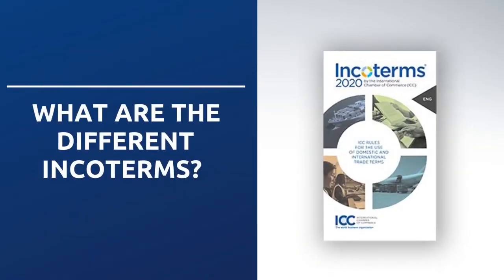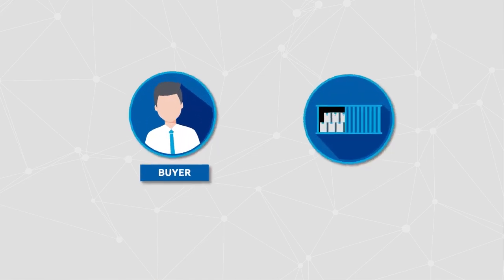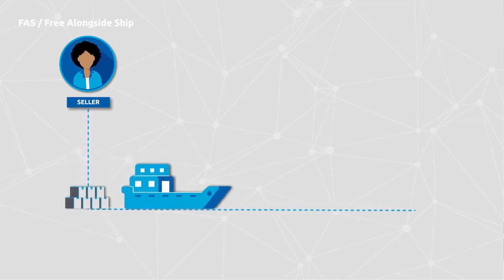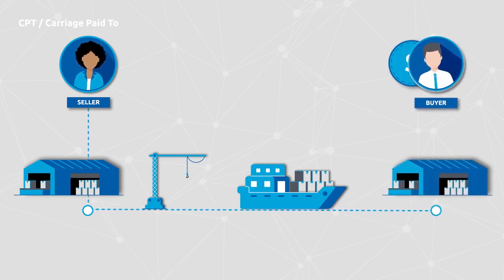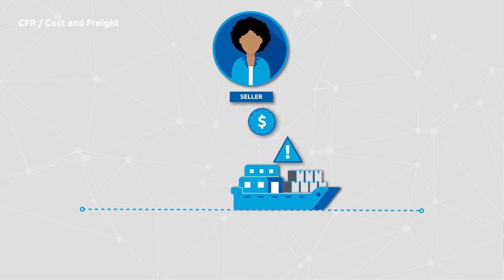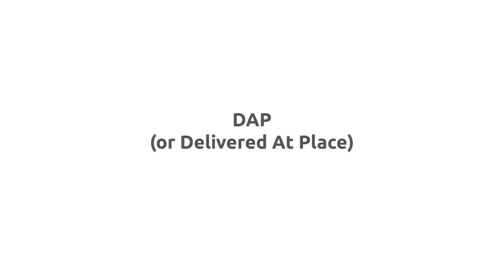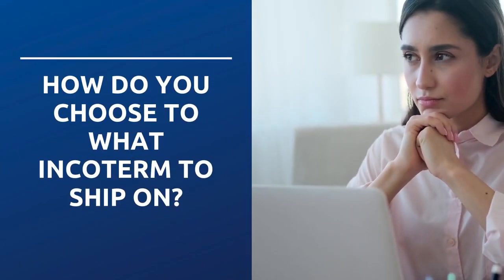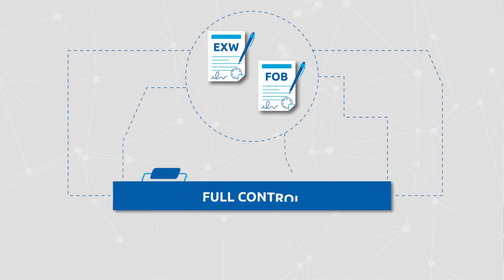Shipping Explainer + Video Editing Video